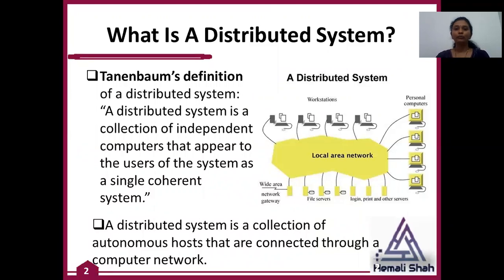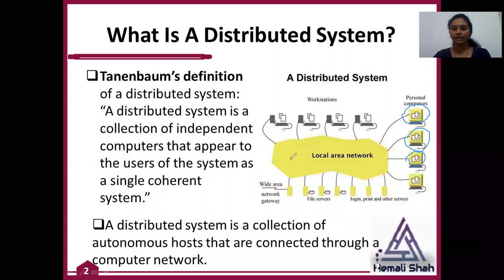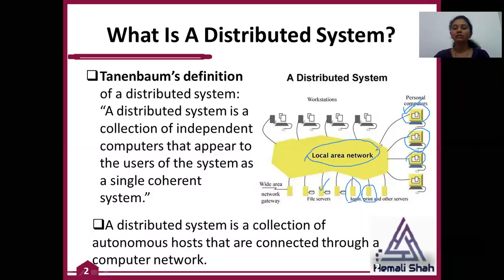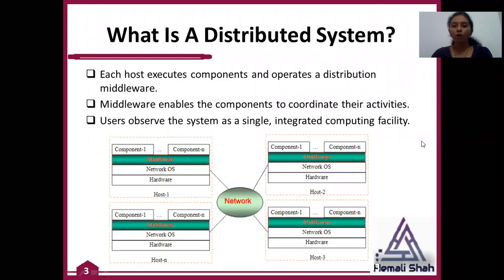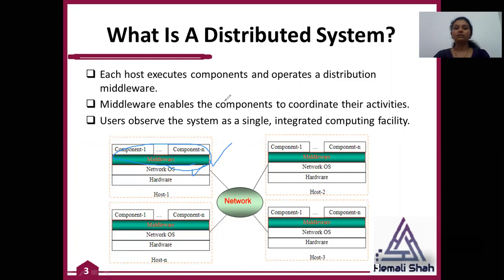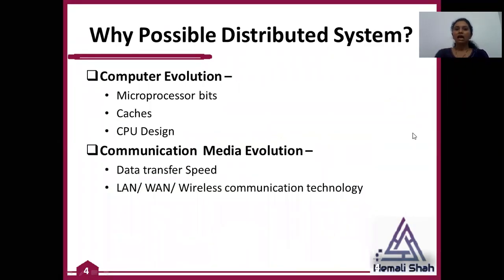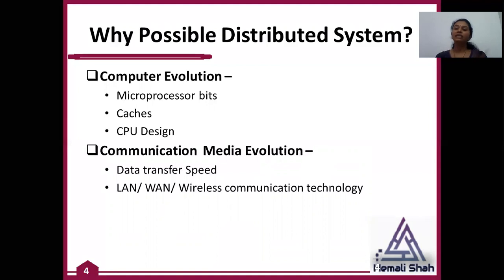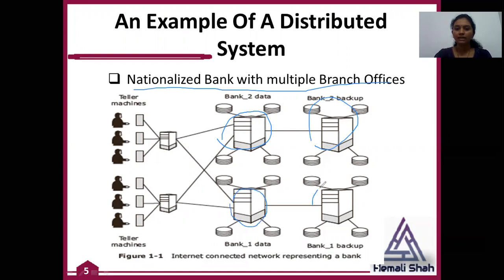DC Lec 1 1 AboutDCAndApplication